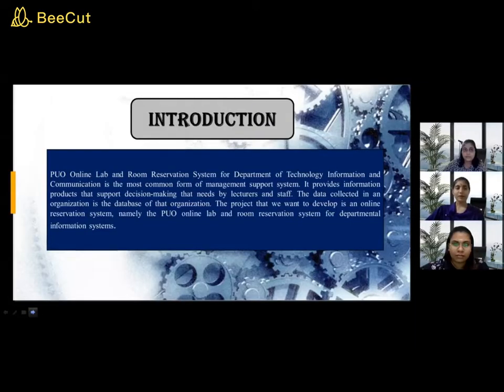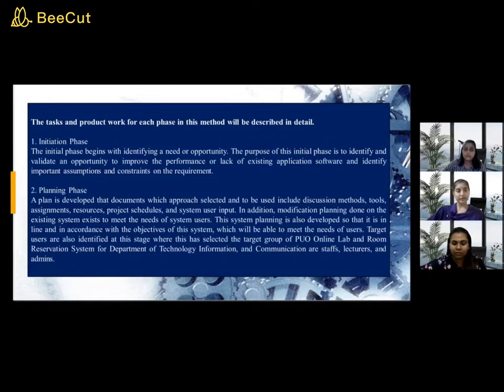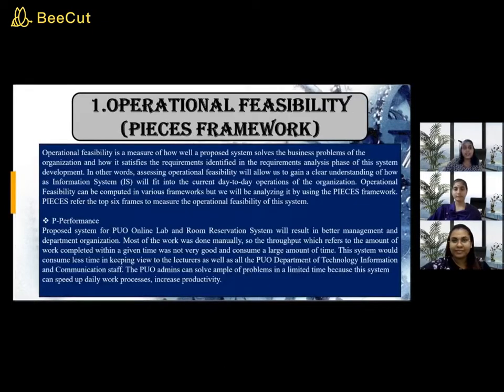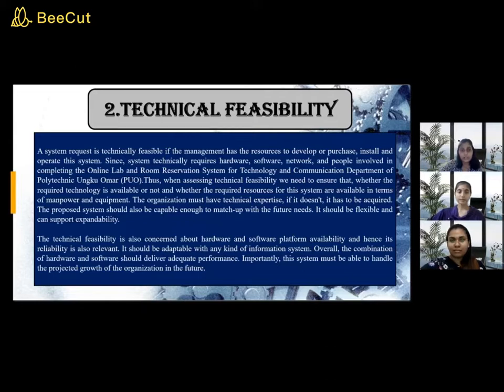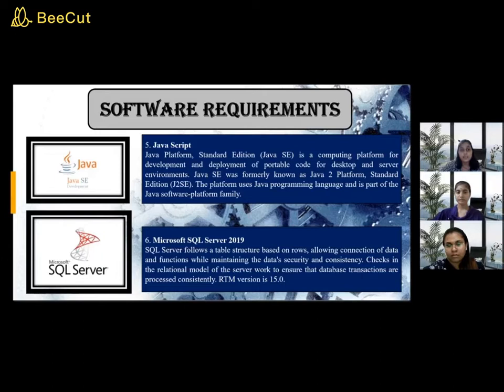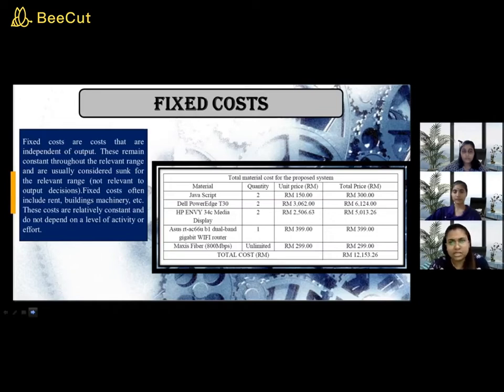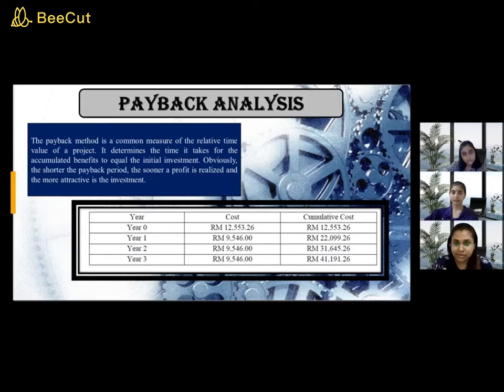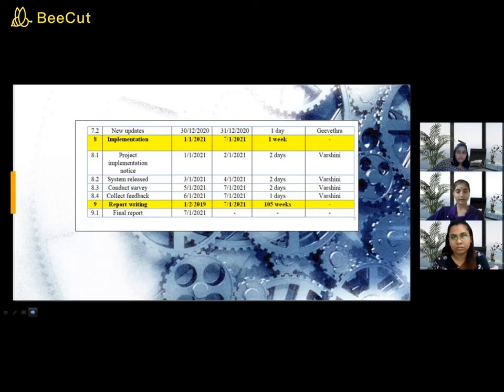SAD PROJECT 1 VIDEO PRESENTATION